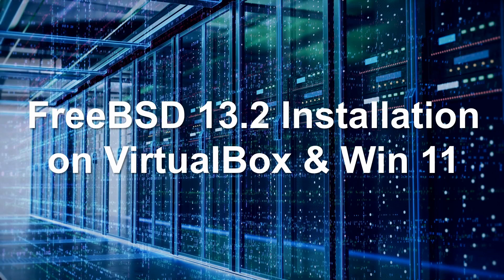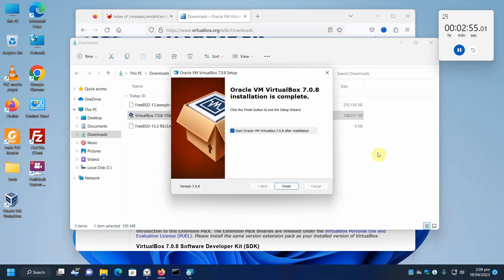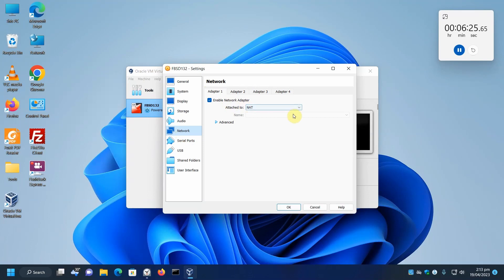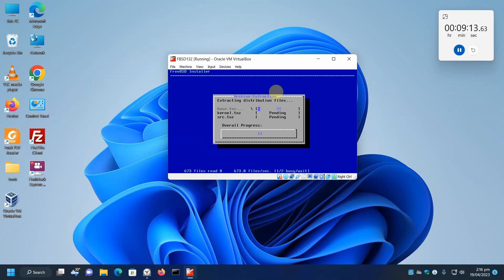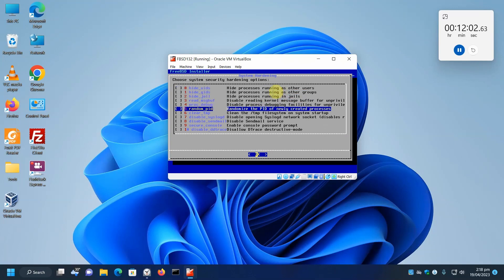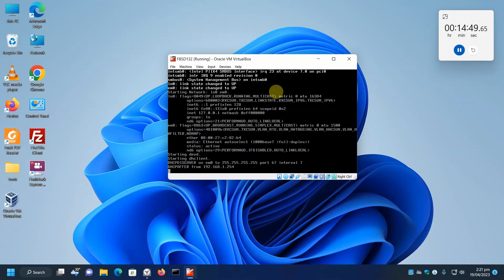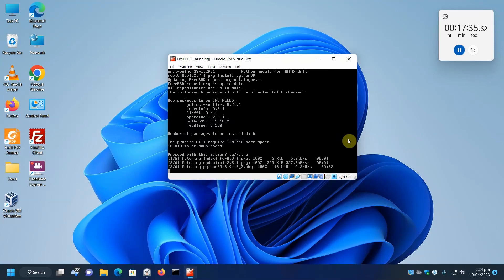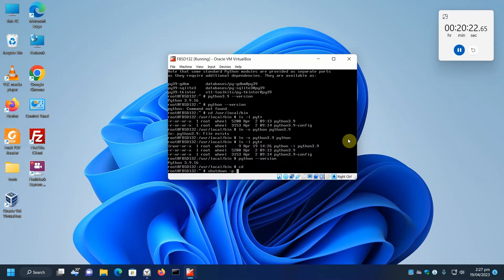FreeBSD 13.2 Installation on VirtualBox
In this video, we'll install Oracle's VirtualBox on Windows 11 and then create a FreeBSD 13.2 Virtual Machine.